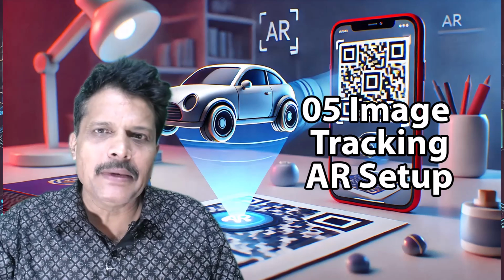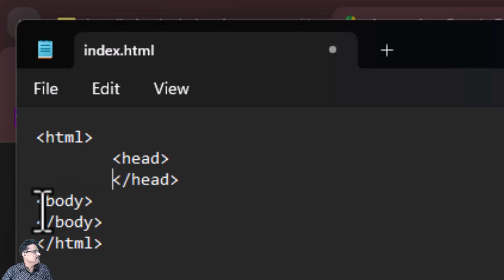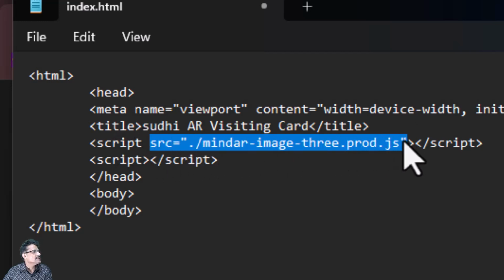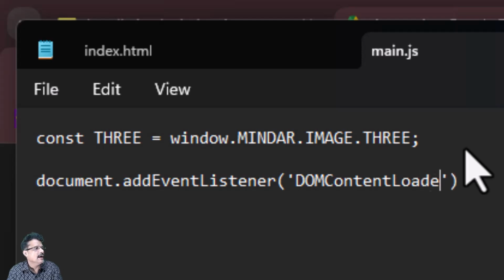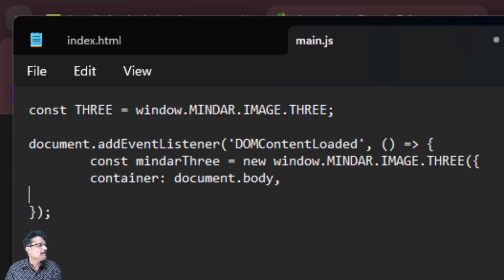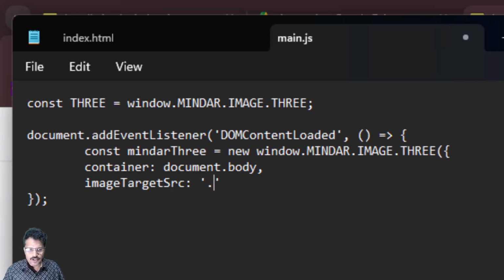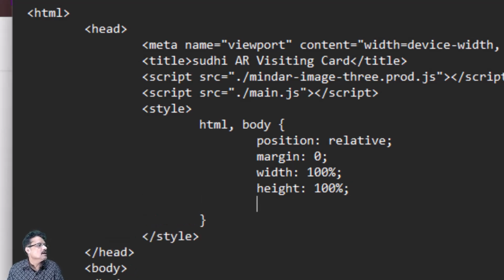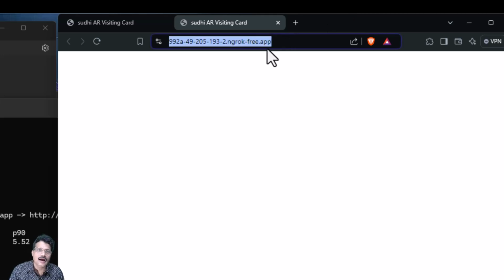05 image tracking on Web AR Engine Setup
Here’s a short summary of the session:

Project Overview:

Started building an AR project in the fifth session.
The project involves pointing a mobile camera at an image (e.g., a visiting card or logo) to trigger a video playback.
Example used: When the camera focuses on the St. Joseph College logo, a video about the college plays.
Students are instructed to create a similar project with their own image and a 30-45 second personal video.
Assets Preparation:

Prepared and shared necessary assets:
An image (myImage.jpeg).
A video (myVideo.mp4).
Two JavaScript files, including mindAR-image-three.prod.js.
Provided a link to download the assets (e.g., via YouTube description or Blender Studio course page).
Setting Up Project Files:

Created a new folder named AR Visiting Card within the project directory.
Copied the assets into this folder.
Created index.html and main.js files within the folder.
Building index.html:

Set up the basic HTML structure with html , head, and body tags.
Included a meta tag for viewport settings to ensure responsiveness:
html
Copy code
Added a title tag with the text "Suddi Y Visiting Card".
Included two Script tags to link:
The MindAR library (mindAR-image-three.prod.js).
The main JavaScript file (main.js).
Added inline CSS styles to make the app full-screen and hide overflow:
html
Copy code
style
  html, body {
    position: relative;
    margin: 0;
    width: 100%;
    height: 100%;
    overflow: hidden;
/style
Setting Up main.js:

Initialized the MindAR library:
javascript
Copy code
const THREE = window.MINDAR.IMAGE.THREE;
Added an event listener to execute code after the DOM content is loaded:
javascript
Copy code
document.addEventListener('DOMContentLoaded', () = {
  // Code goes here
Created a new instance of MindAR with parameters:
container: Set to document.body.
imageTargetSrc: The path to the compiled image target file.
Compiling Image Target with MindAR:

Visited the MindAR website and navigated to the Image Targets Compiler tool.
Uploaded myImage.jpeg to generate a .mind target file.
Downloaded and renamed the compiled target file (e.g., StJosephs.mind).
Placed the target file in the project folder.
Updated imageTargetSrc in main.js to point to the new target file:
javascript
Copy code
imageTargetSrc: './StJosephs.mind'
Running the Project:

Launched a simple web server to serve the project locally (e.g., on localhost:8080).
Tested the application in a web browser.
Used ngrok to make the local server accessible over the internet for mobile testing.
Debugged and fixed an error in main.js related to initializing MindAR (corrected the constructor and variable names).
Next Steps:

Concluded the session with the setup completed.
Planned to build and integrate the 3D app in the next session.

Link to Resource